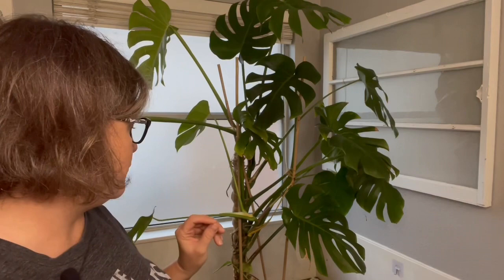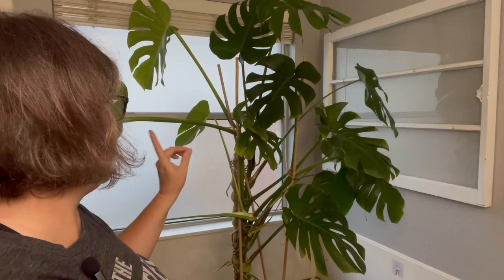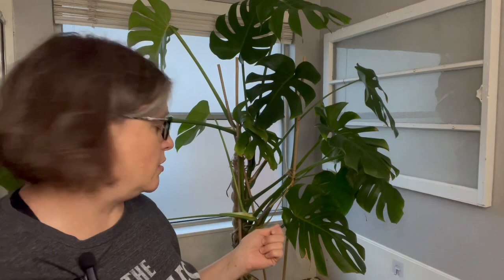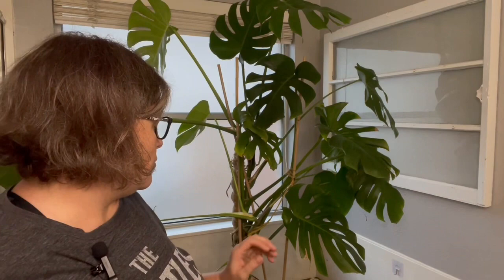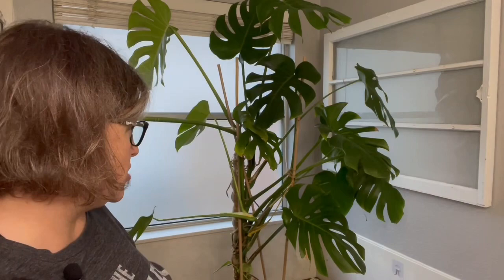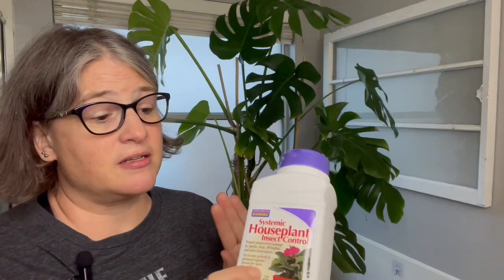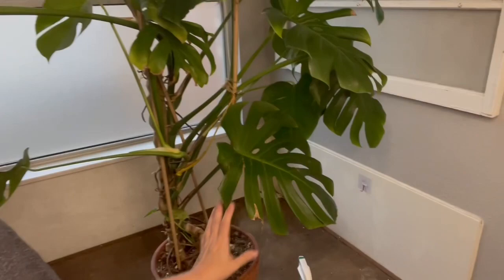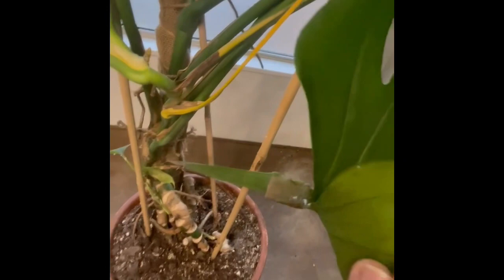How to treat mealy bugs on Monstera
Hi all!  Nikki here from Plant Parenthood.  Today, we’re tackling my Monstera Deliciosa that has had a mealy bug problem.  I quit systemic granules about 2 weeks ago and still have mealies.  Going to treat with rubbing alcohol and use water to manually remove what I can see. Tomorrow, we’lol repot with fresh soil and a clean pot.  Let’s do it!💪🏼